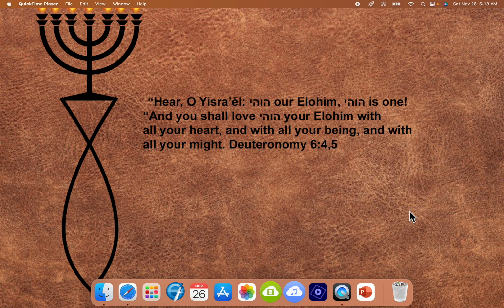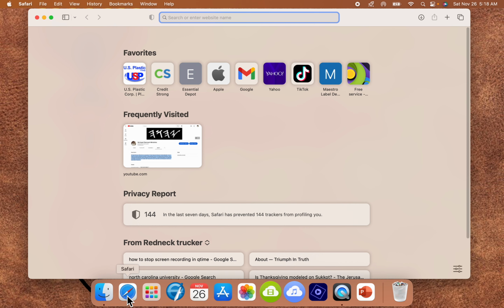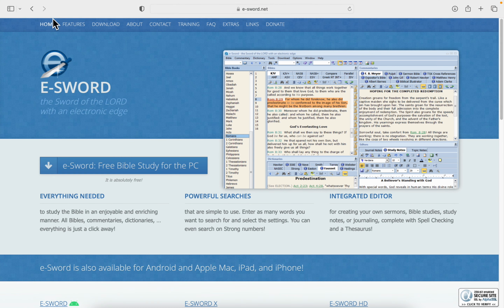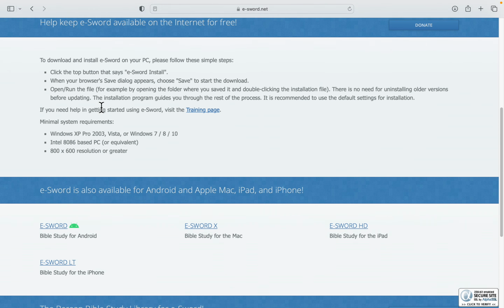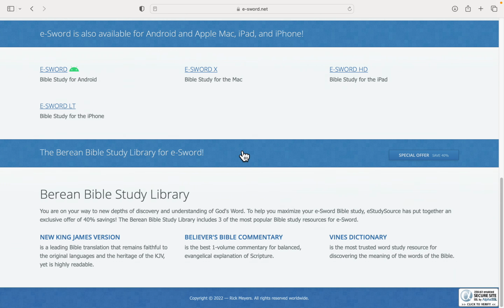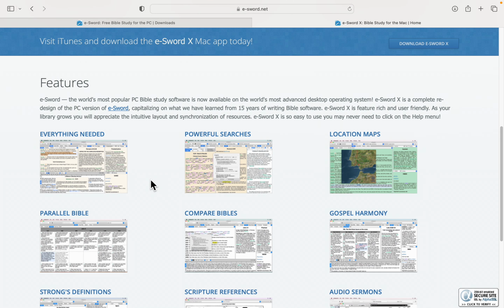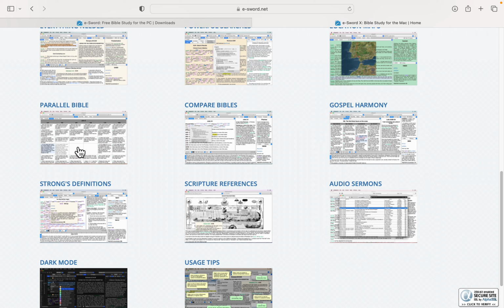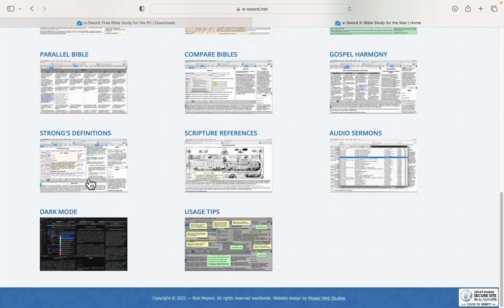How to Download E-Sword Bible software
How to easily download the E-Sword Bible software for any device, Android, PC, Mac, Etc.